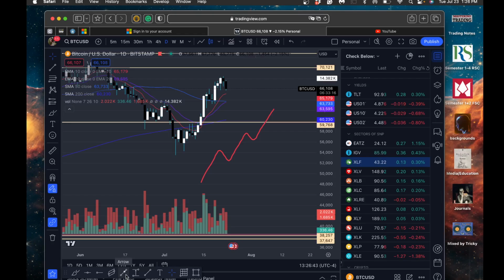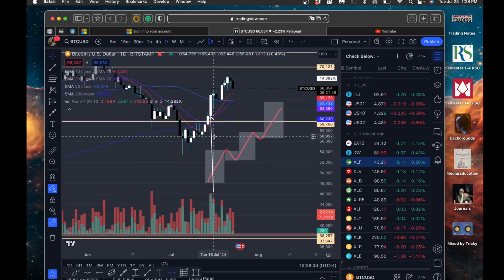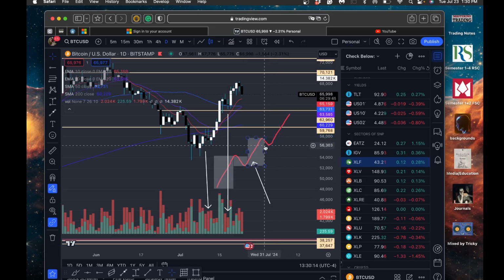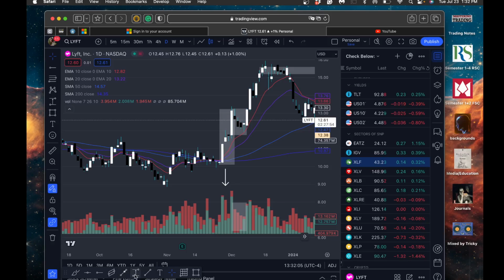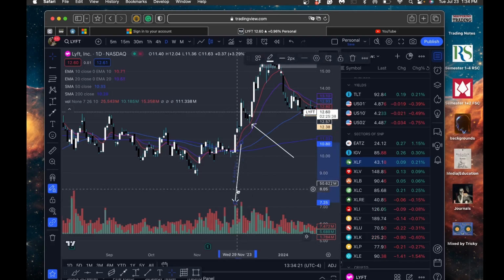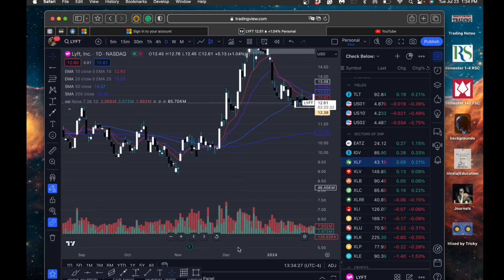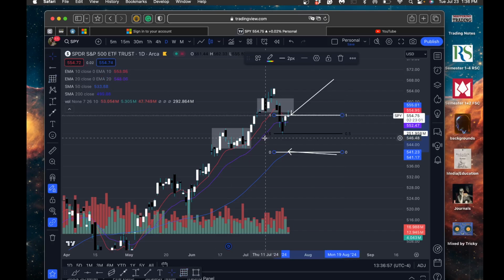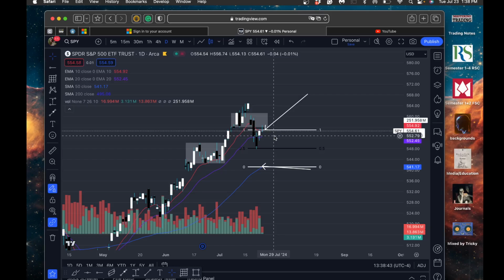How To Trade Like Standard...Episode 7: Trending Volume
In this video, I go over where I have been these last few weeks, how to recognize a trend via volume, and how to enter on a low-volume pullback. I also go over what to expect in the future, and how the strategy works best.